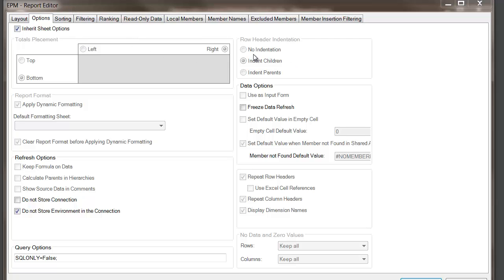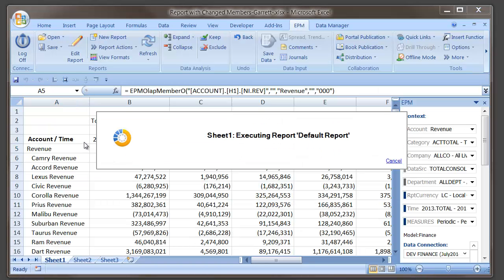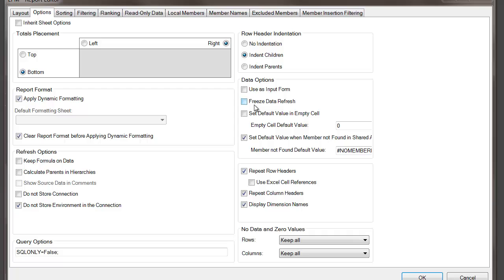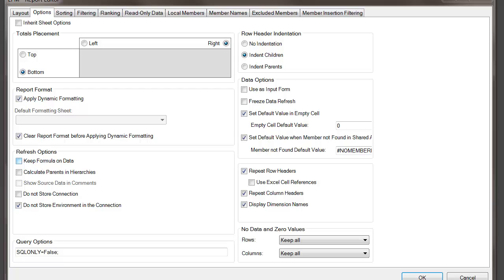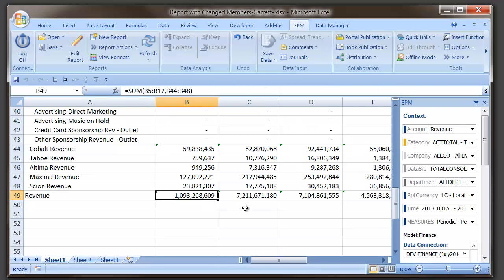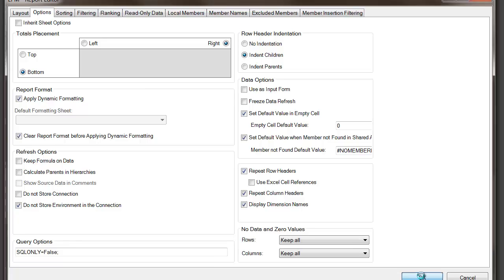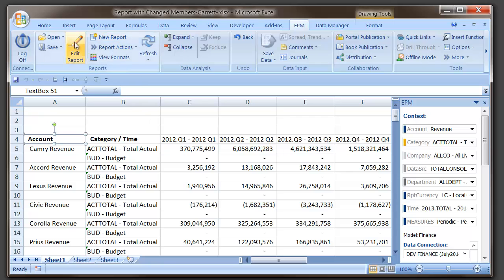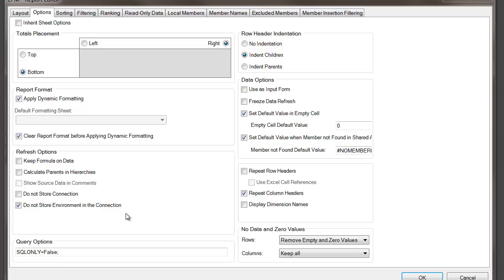Options Tab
Training on how to use the Options Tab on SAP BPC 10 in Microsoft Excel by The Striding Group

For more information on The Striding Group's BPC support and resources, check out our official